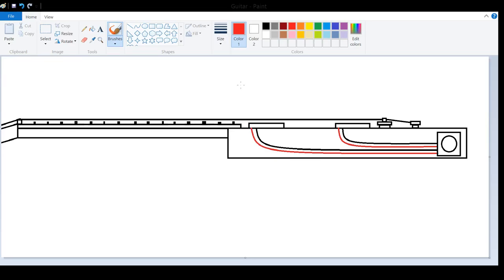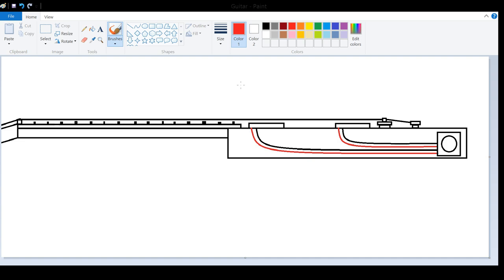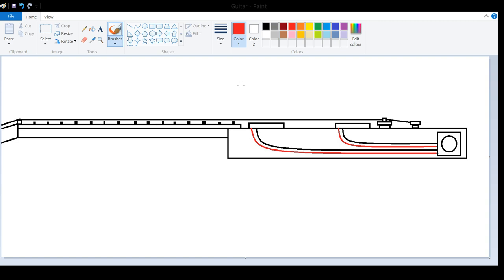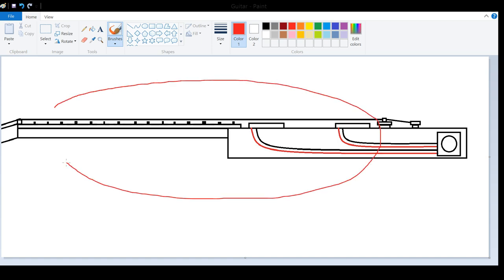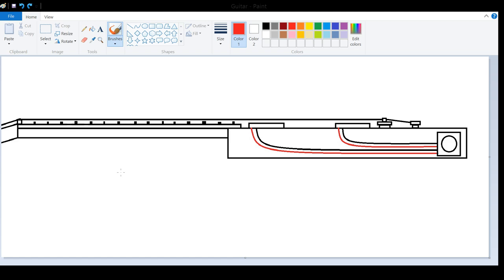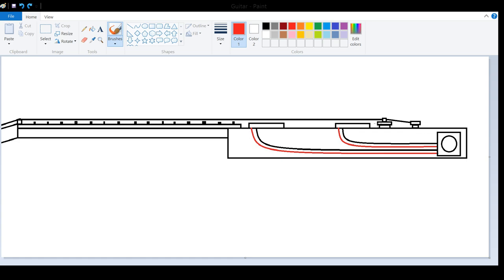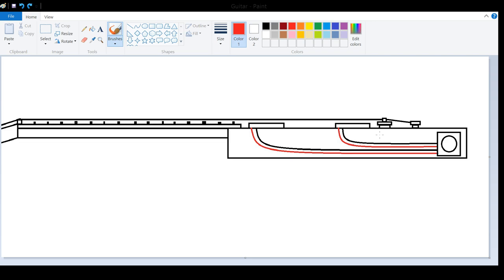Does Tonewood effect the sound of a guitar?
Today we tackle the difficult topic of Tonewood, what it is, and if it really does matter as much as some say it does.